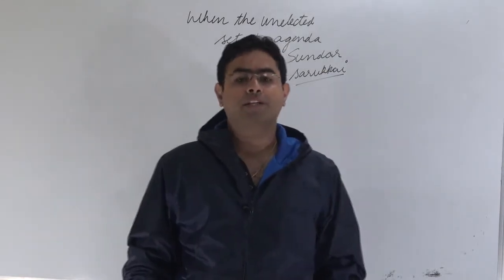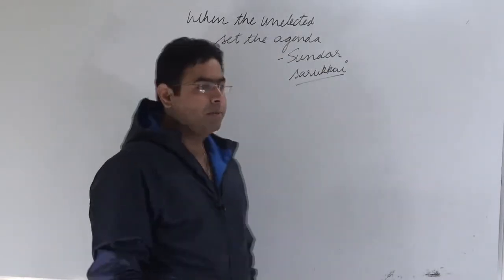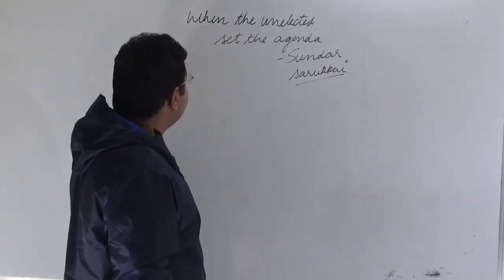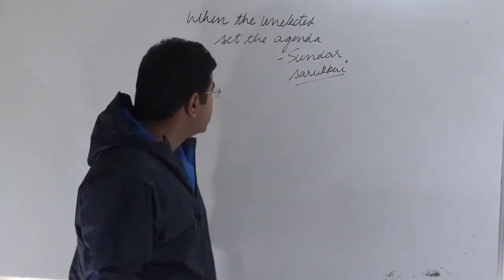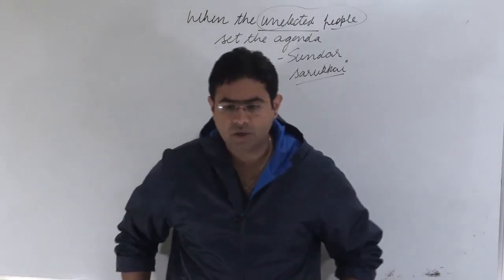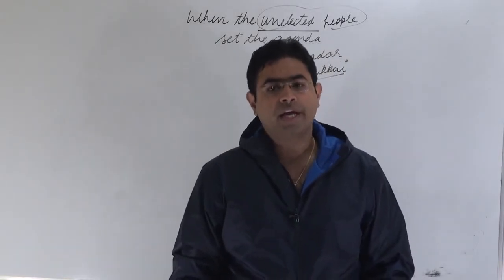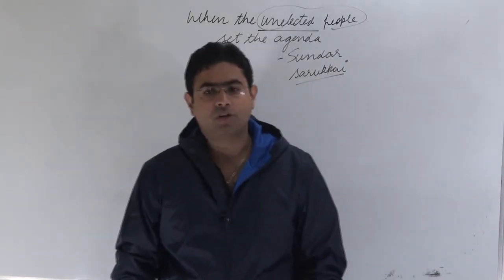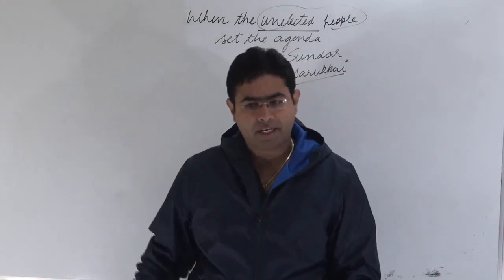Democracy flaw Explained | 22-2-17 The Hindu editorial decode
This tutorial deals with Democracy flaw Explained | 22-2-17 The Hindu editorial decode